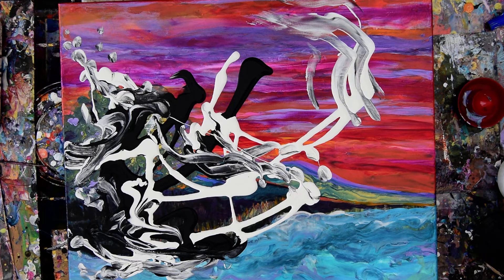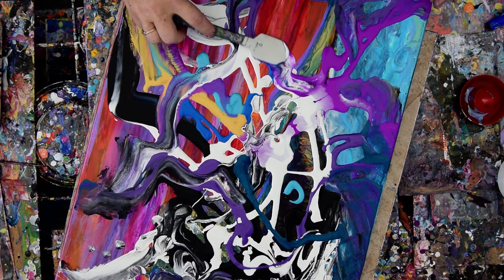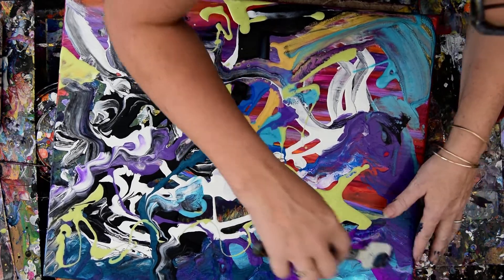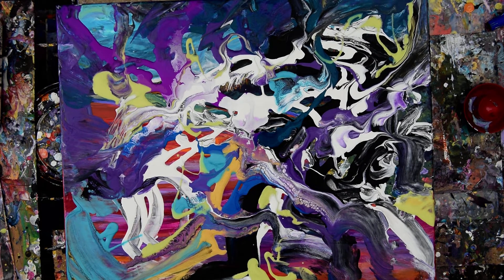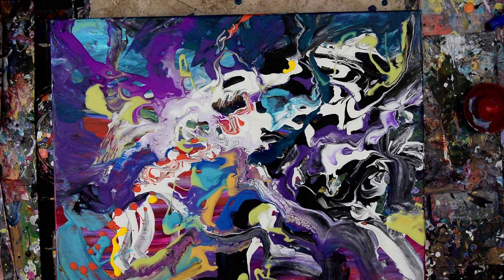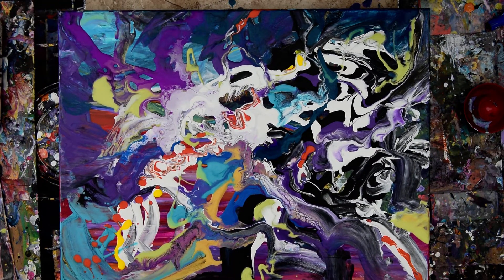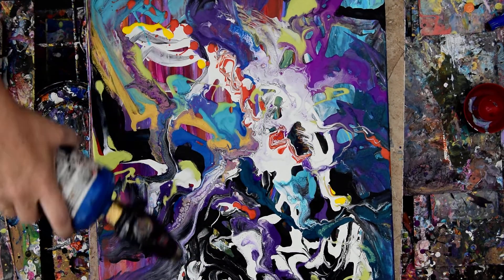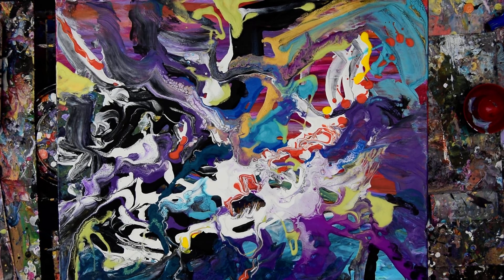Fluid Acrylic Pouring, Quick Playful Abstract Expressionist Do-Over Abstract #5473-7.23.19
I am using a 16"x20" already painted, dry canvas with a painting on it I want to make go-away. I don't mind keeping a few colorful areas and allow them to show through in the new composition. I use the squeeze bottles of acrylic colors I have already pre-mixed with additives to help allow the paint to flow more easily. I also have some small cups of leftover Arteza to use up. I use a small silicone spatula to manipulate, meld, and swipe paint to cover some areas, and then I use the bamboo skewer to make even more adjustments. Pulling pushing and dragging.I add colors where ever I feel they will best serve the composition and call it good!

5472B wet.shown in this video